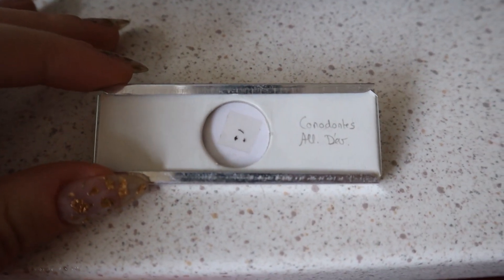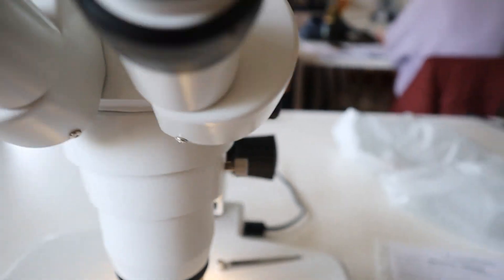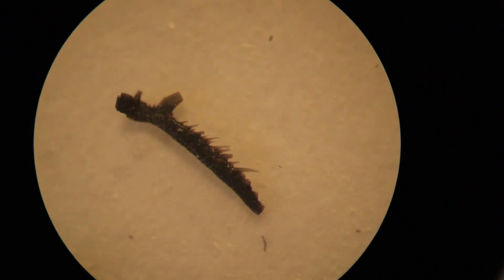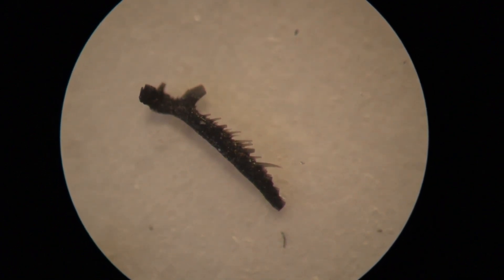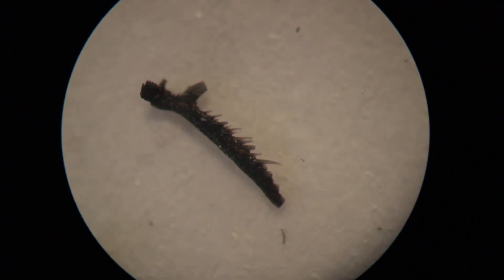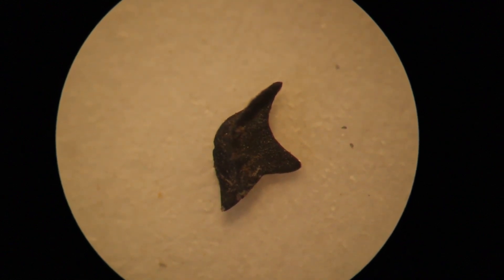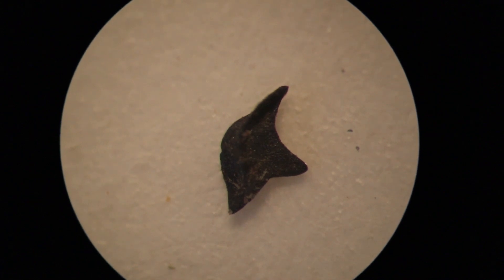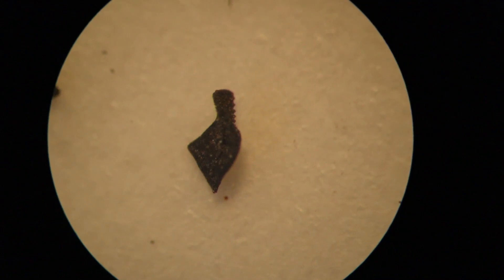CONODONTS - Day 8 Fossil Advent Calendar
Hey guys I made some mistakes in this video as I got confused with scolecondonts so I will make a video in the future correcting these and link it here.

Link for the t-shirt :) ps there are loads of cool designs!